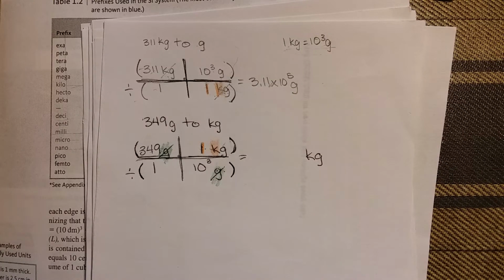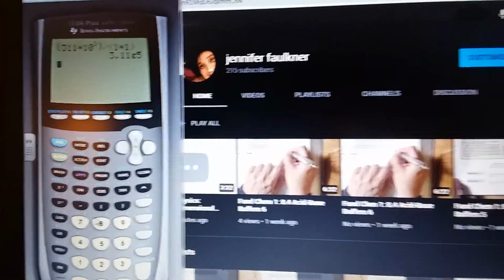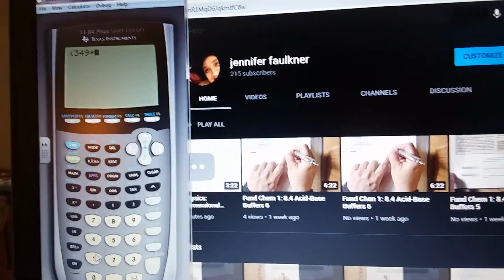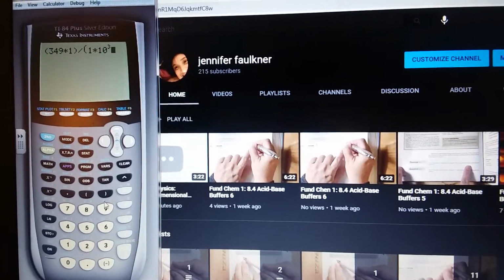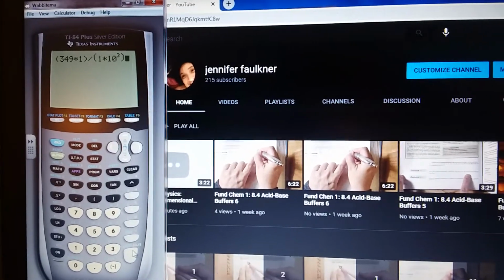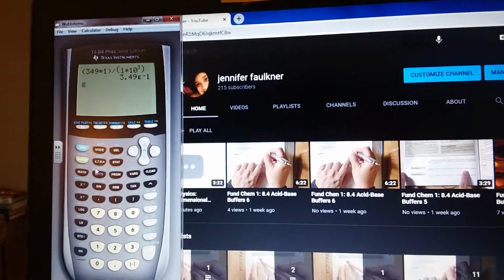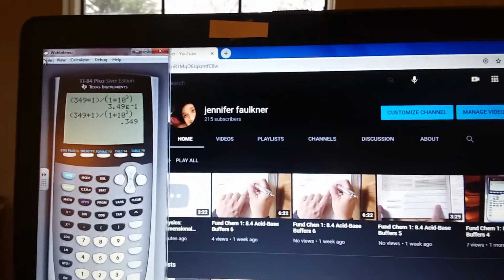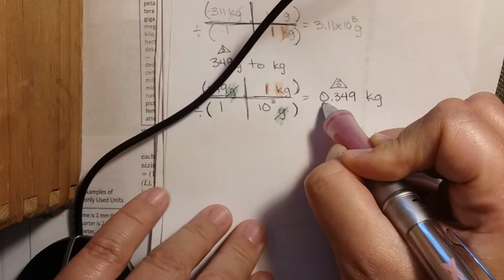Chemistry & Physics: Conversion/Dimensional Analysis 3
Working another one-step conversion